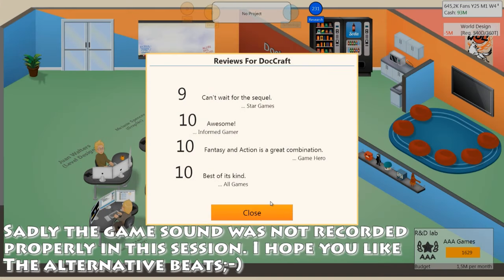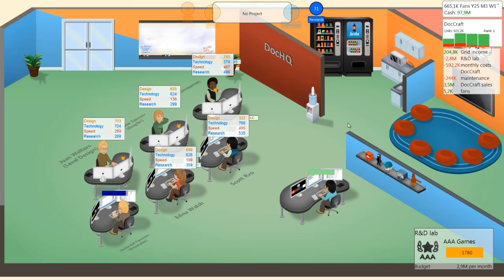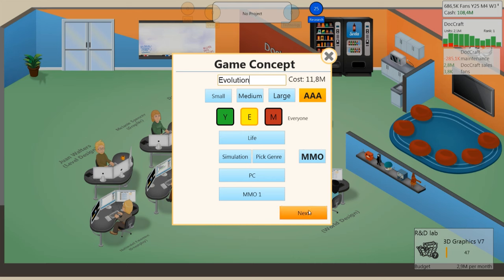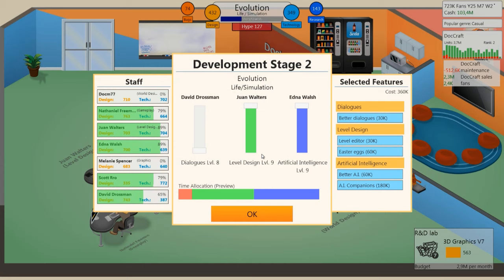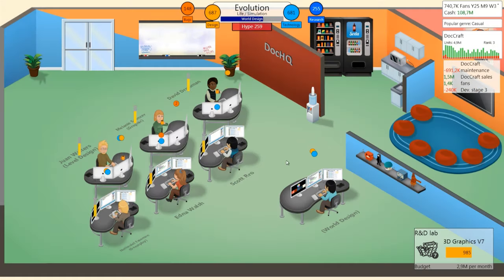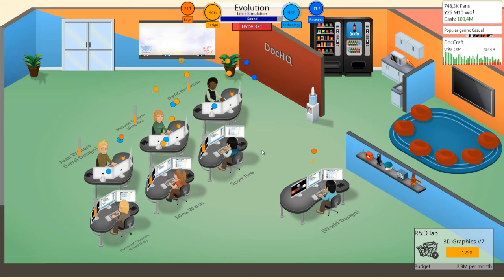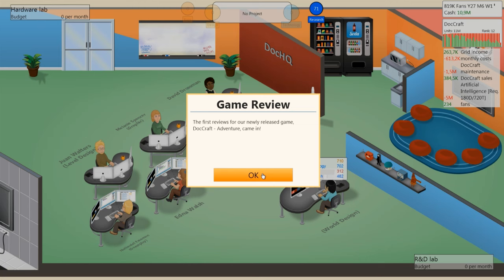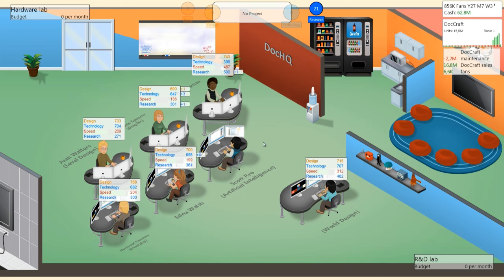Quadruple 10 AAA MMO! Wow! - Game Dev Tycoon w/ Docm77 - #26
Let's Play Game Dev Tycoon! Super addictive ;-) Excellent reviews? "Rated 10"? That is what we are gunning for in this Game Dev Tycoon let's play! Time to become part of Gaming History and create the best Games  and Engines ever made! DocStar Games is on the rise;-)

Game Dev Tycoon™ is a business simulation game available for Windows, Mac and Linux as well as on the Windows 8 Store. In Game Dev Tycoon you replay the history of the gaming industry by starting your own video game development company in the 80s. Create best selling games. Research new technologies and invent new game types. Become the leader of the market and gain worldwide fans.